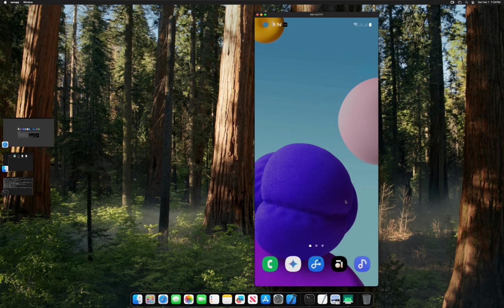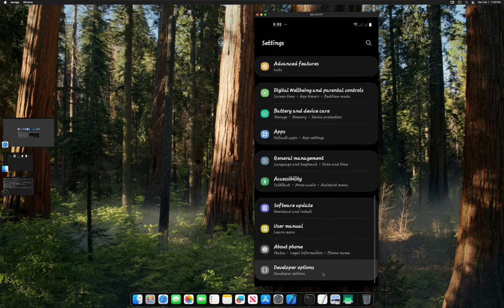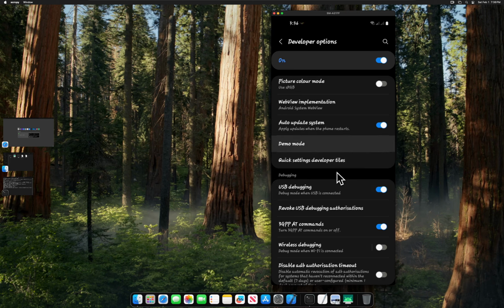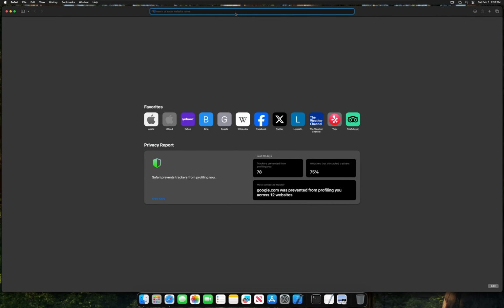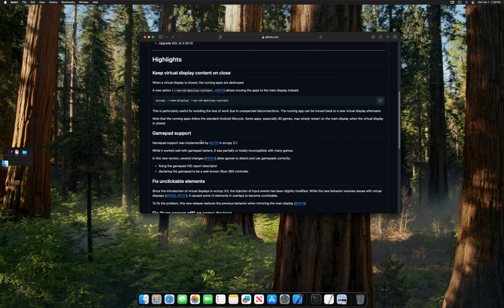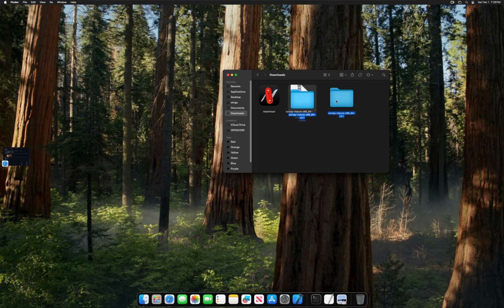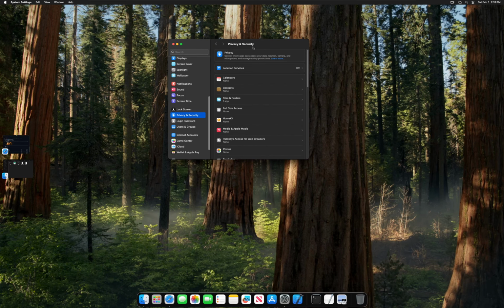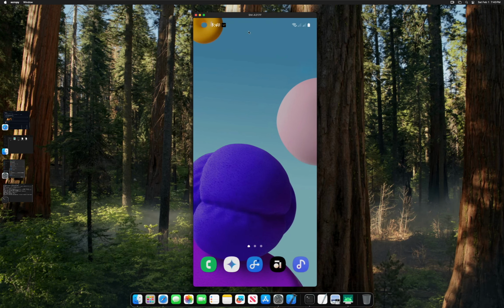How to use your android device on your MacBook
This video shows you how to use your Android Phone on your MacBook.
In cases where you're so busy to touch your phone while working on your laptop